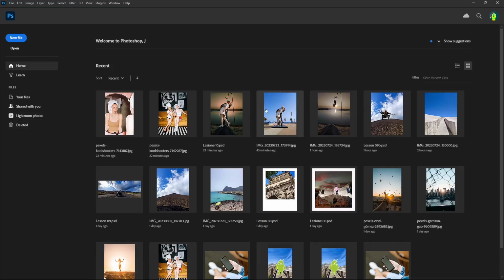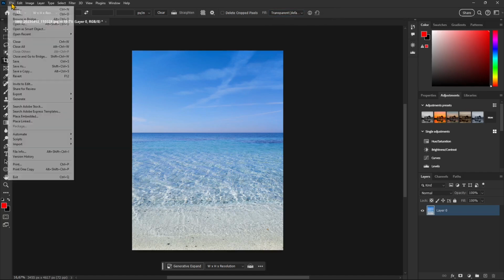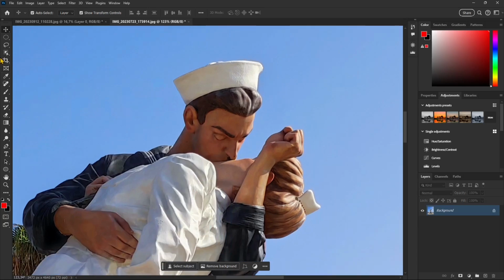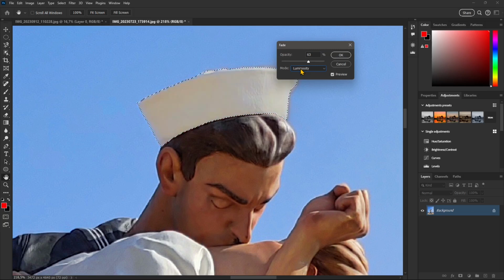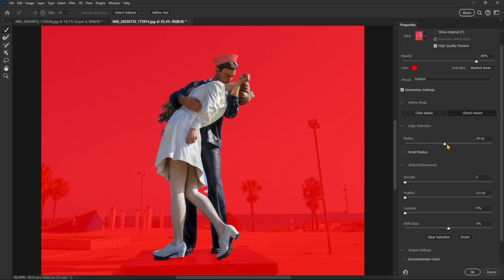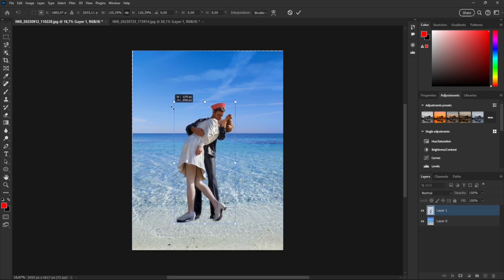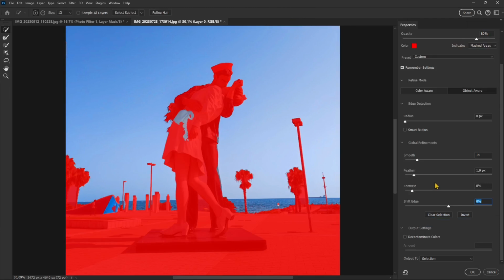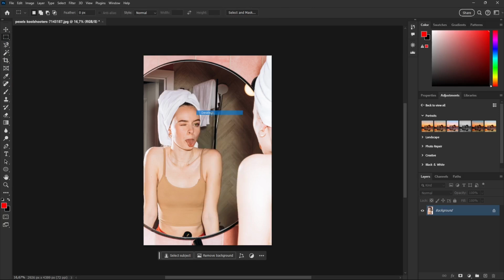PHOTOSHOP - Lesson 10 - Advanced Selection, Magnetic Lazo, Magic Wand, Quick Photomontage Tools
PHOTOSHOP Videocourse - Lesson 10 - Advanced Selection, Poligonal and Magnetic Lazo, Magic Wand, Mask Tools, Quick Photomontage